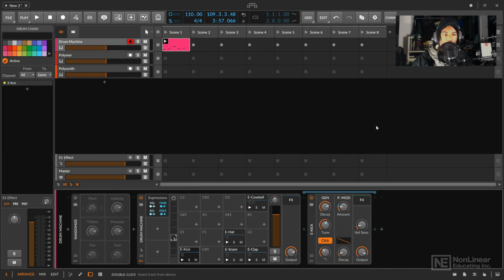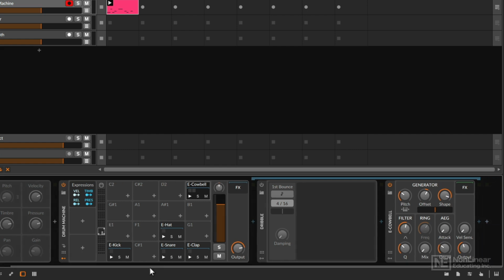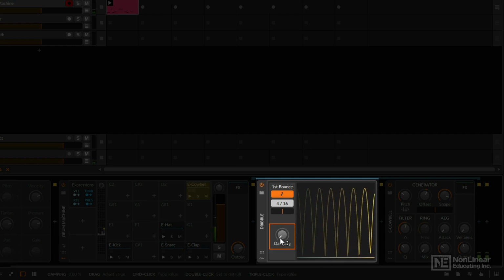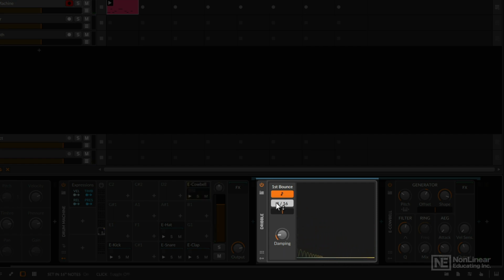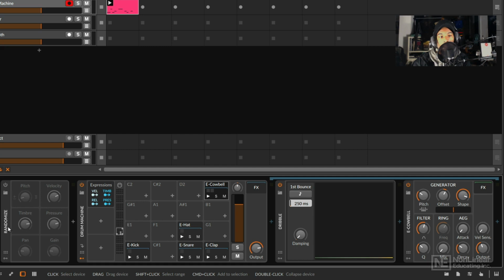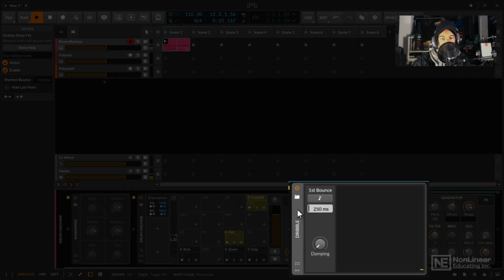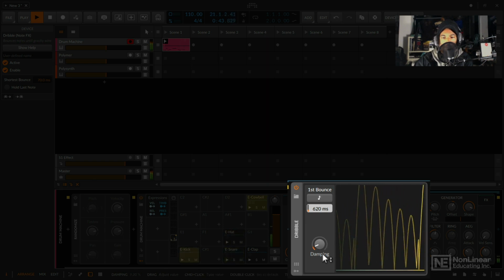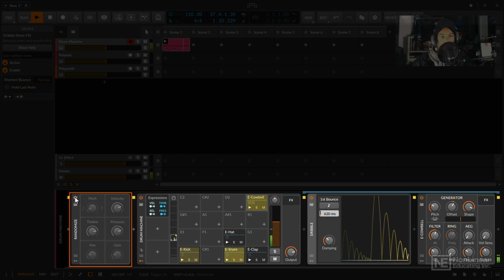Bitwig 402: Note FX Explored - Dribble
Bitwig 402: Note FX Explored by Thavius Beck
Video 2 of 12 for Bitwig 402: Note FX Explored

Bitwig Studio keeps on evolving and adding incredible new features. The new Note FX devices in version 4.1 let you to manipulate MIDI notes in various fun and creative ways. These devices are great when it comes to generating new musical material out of simple ideas... and that's before you start combining them and adding Bitwig's modulators to the mix! As you'll learn in this course, Note FX are amazing tools for creating variations and adding controlled chaos to your music.

The course begins with Thavius experimenting with the Randomize, Dribble and Quantize Note FX, turning a simple one-bar drum loop into a much more interesting pattern. Moving on from the drums, you learn to use the Strum Note FX to make your chords more expressive, by fragmenting the notes, somewhat like a guitarist would.

Next is the new Ricochet device, which treats notes as balls that bounce and collide in a polygon, affecting panning and timbre. As much fun to hear than to watch! Continuing with the course, you explore other Note FX like Note Repeat, Bend and Humanize. Thavius also demonstrates different ways to combine Note FX together with modulators, for limitless musical possibilities...

So let a Bitwig Certified Trainer show you how to get the most out of Note FX. Join Thavius Beck in this course, and bring some controlled chaos into your music!